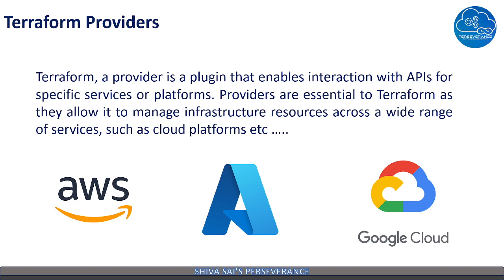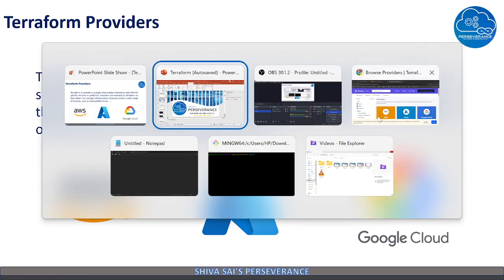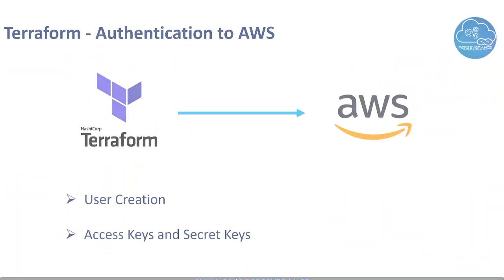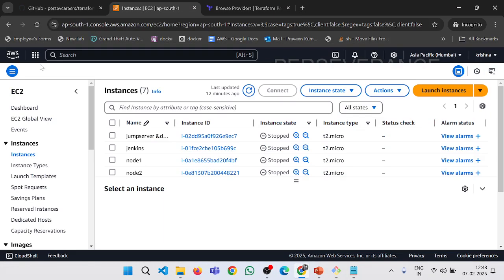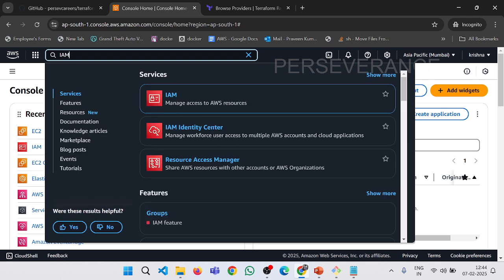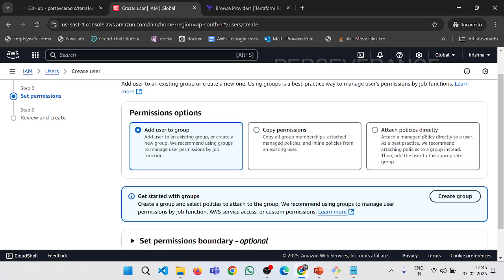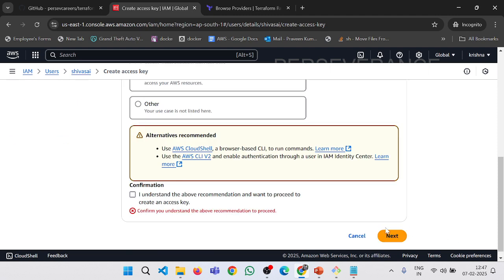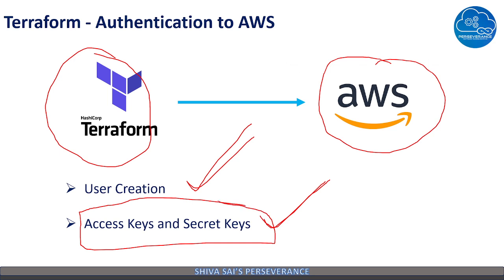What are Terraform Providers ?| IaC | Terraform Made Easy